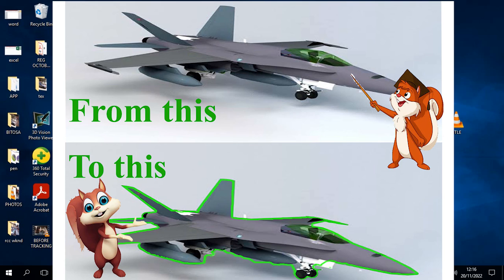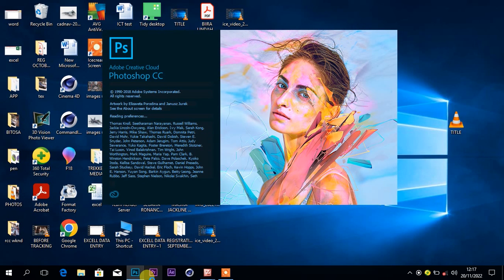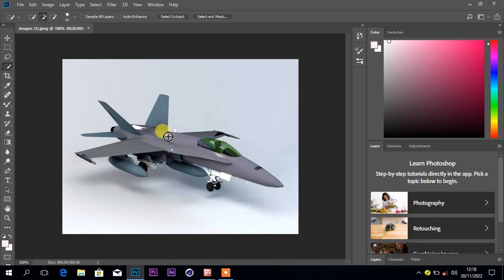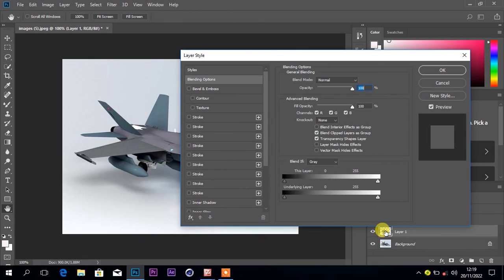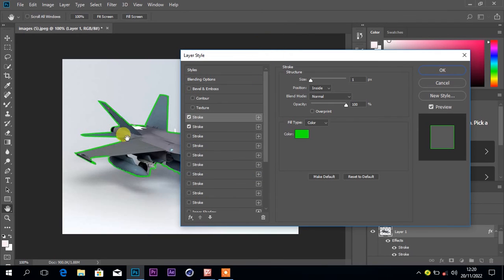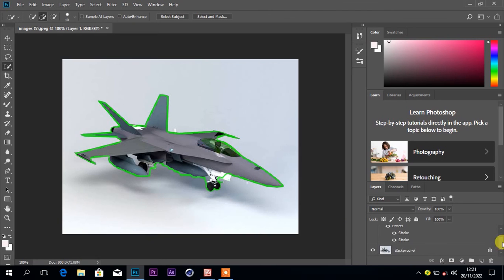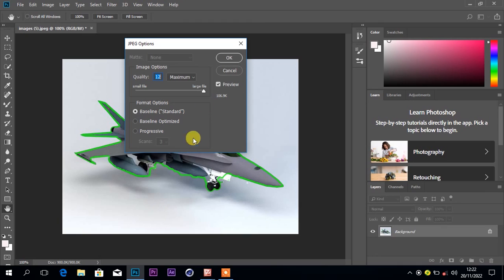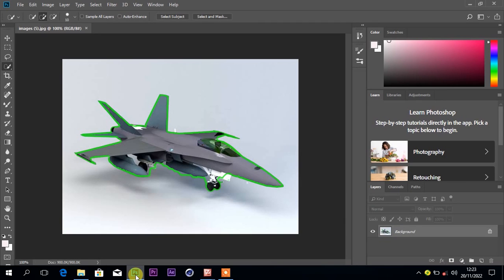How to put a stroke on a photo or an image